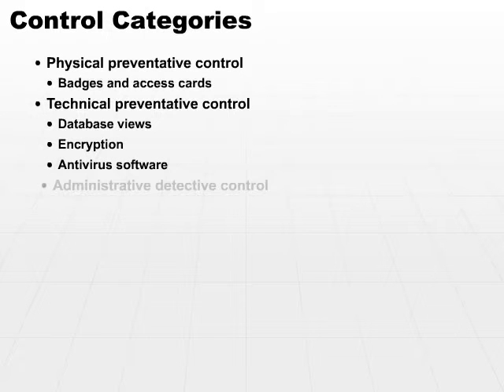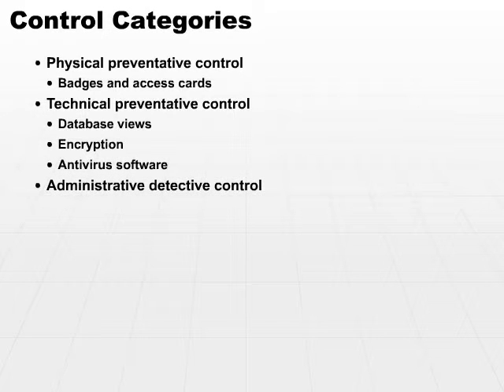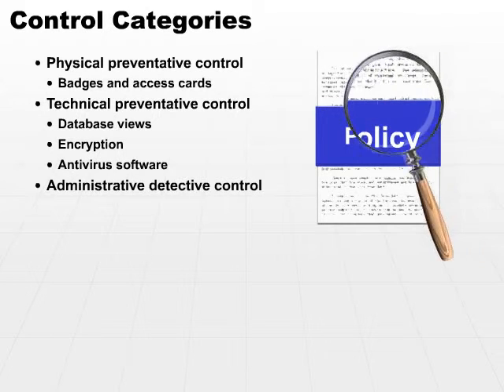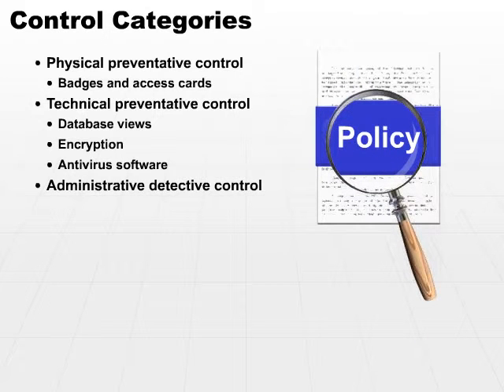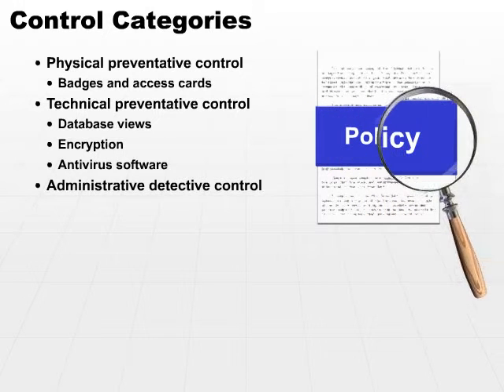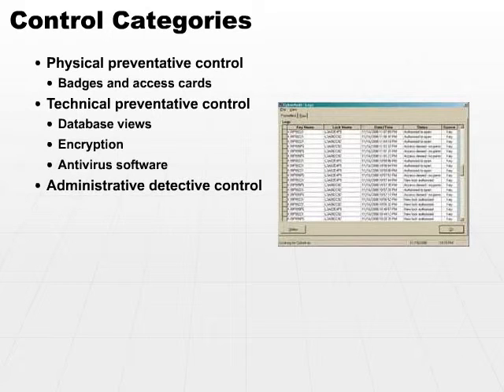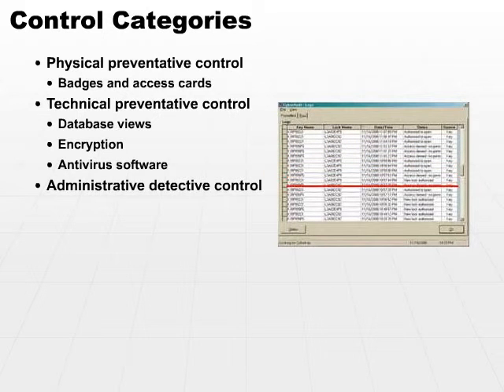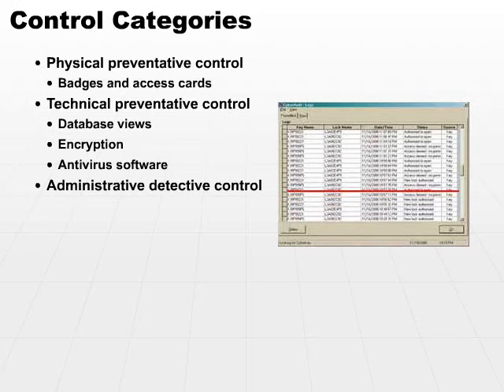06 Control Categories Part3